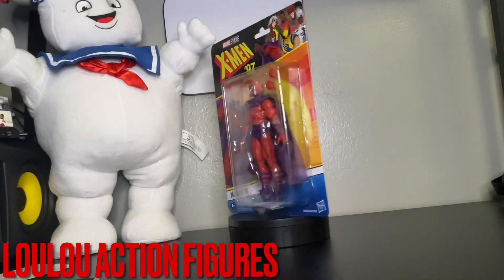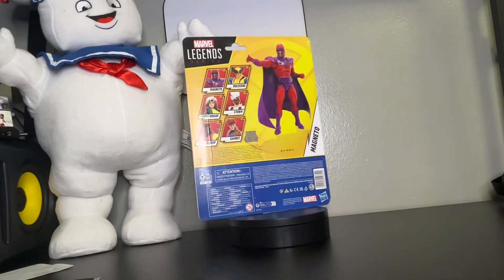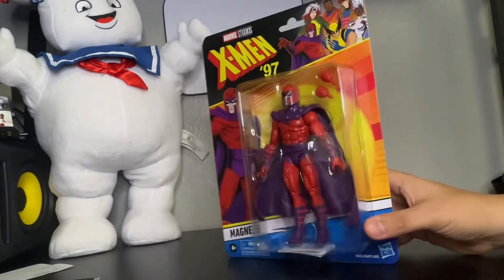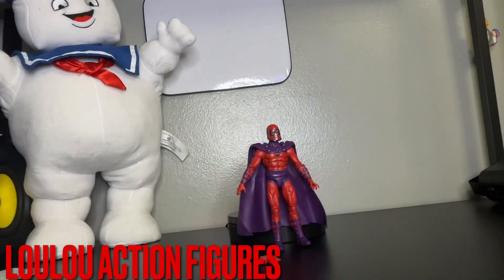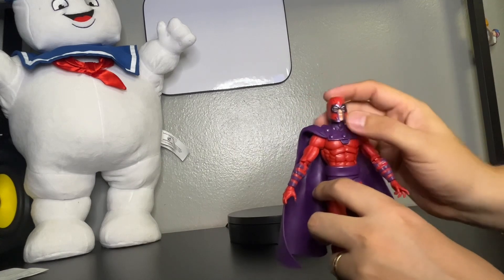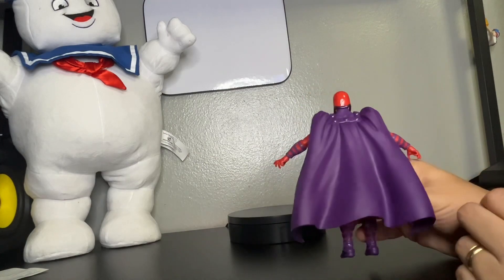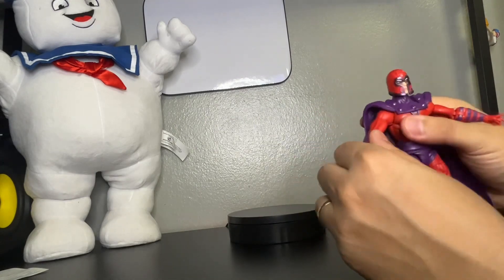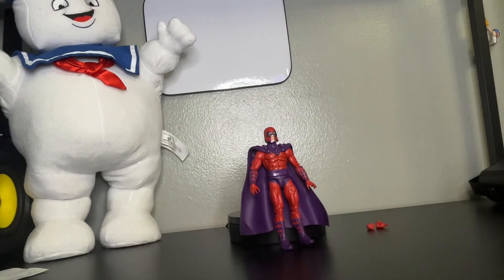X-Men '97 Magneto Action Figure Review And Unboxing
X-Men '97 Magneto Action Figure Review And Unboxing actionfigures toys toycollector toycollection target marvel marvelcomics marvel studios